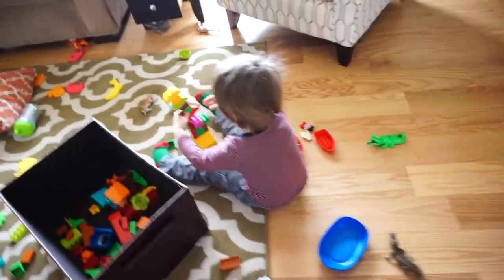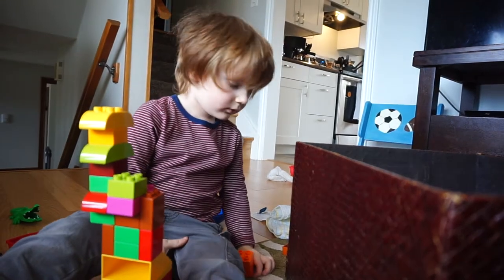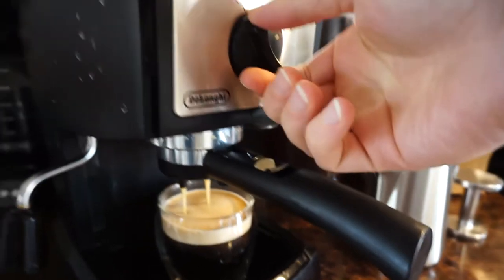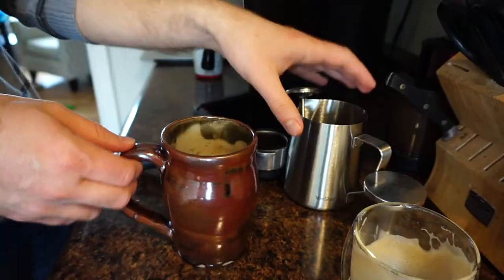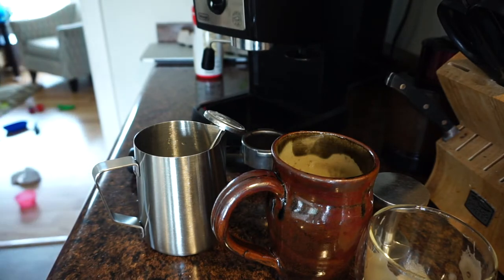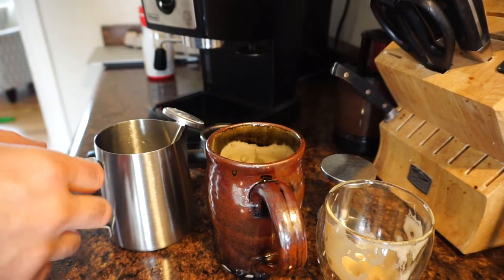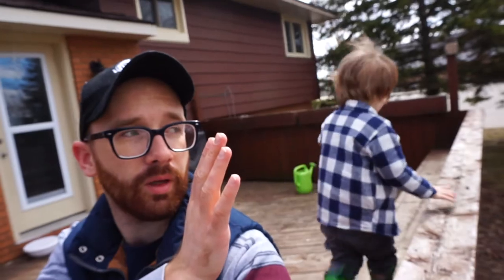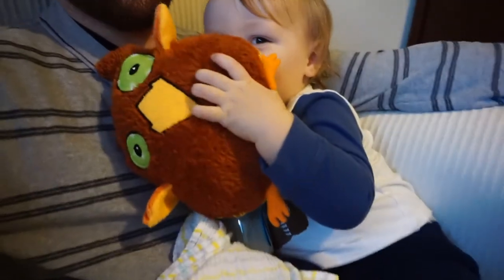Cappuccino O'clock!!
I love firing up the espresso machine, even though I barely know what I'm doing! For example, I think what I made is actually a latte. But I like the sound of "cappuccino o'clock."

About me: I'm a 29 year old husband of one wife, father of 2 boys, and owner of 2 dogs: an old Rat Terrier and a puppy Aussie Shepherd (as of this video, we haven't taken her home yet). And this is my YouTube channel. I hope it brings you magical happiness.